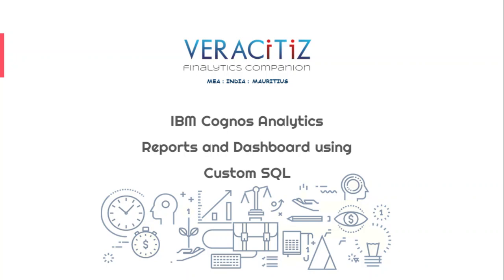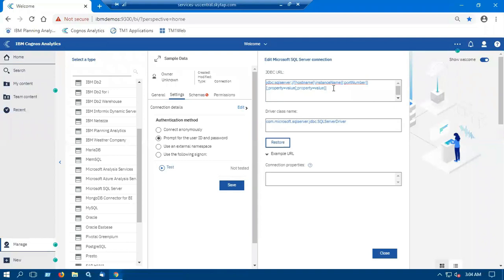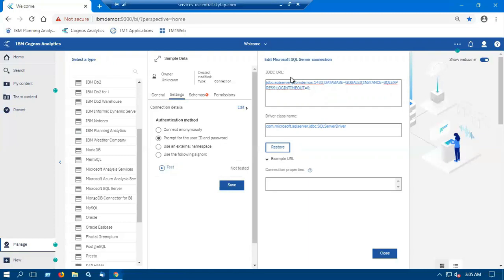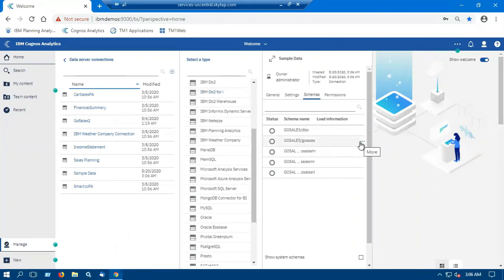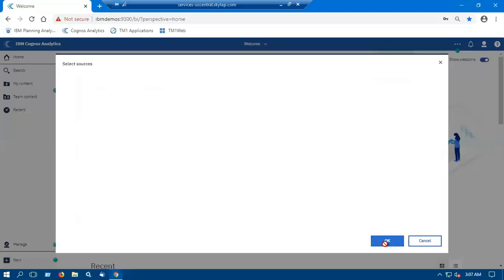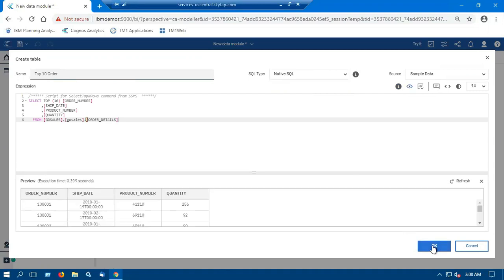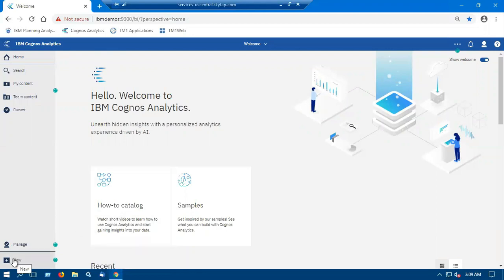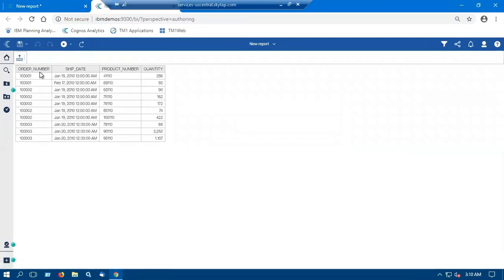Tips & Trics | Cognos Analytics | How to use custom SQL data in Dashboards and Reports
This video teaches how we can load the custom SQL data in the Cognos Analytics and prepare the Dashboards and Reports using that data. The usual method is calling entire Metadata but with this feature we can load the data only for selected columns and with provided selective filters